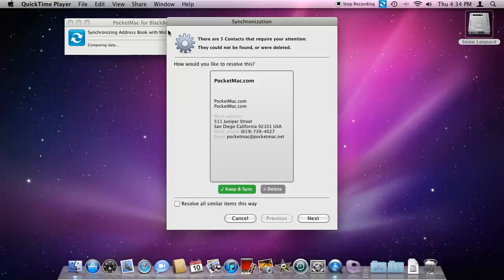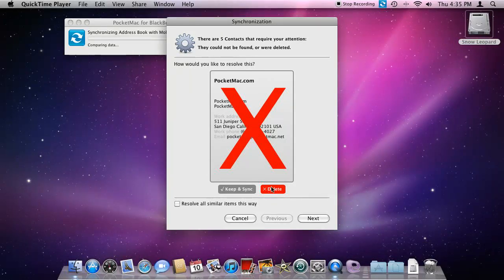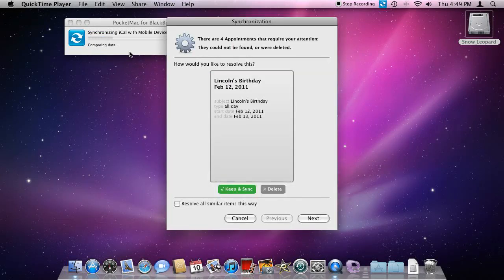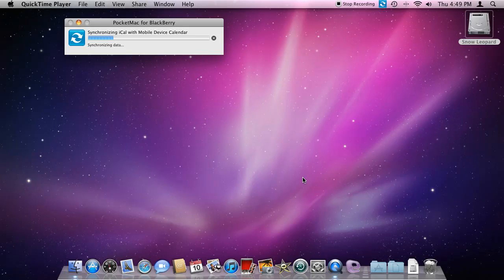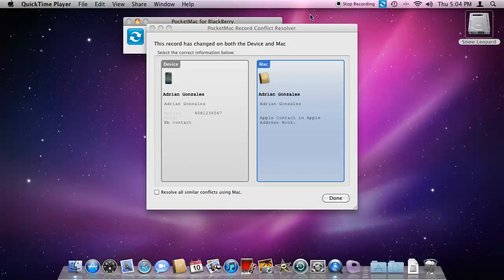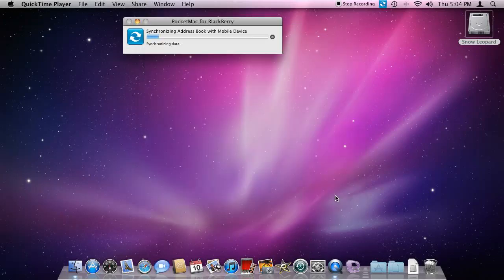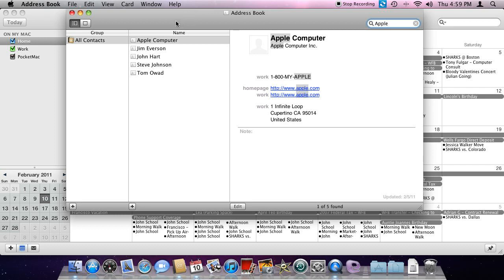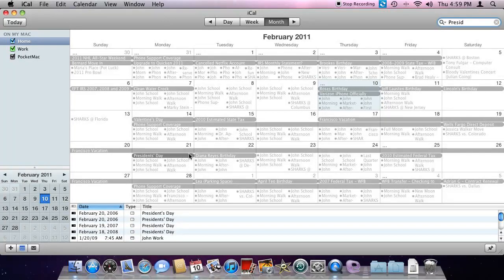PocketMac Tutorial--How PocketMac for BlackBerry Resolves Conflicts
This tutorial goes through how PocketMac for BlackBerry resolves syncing conflicts that come up.